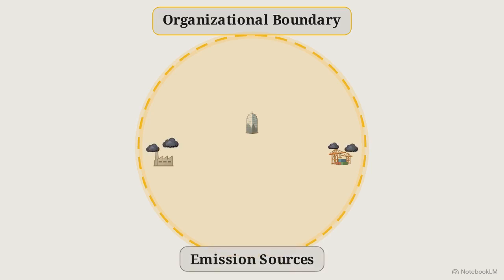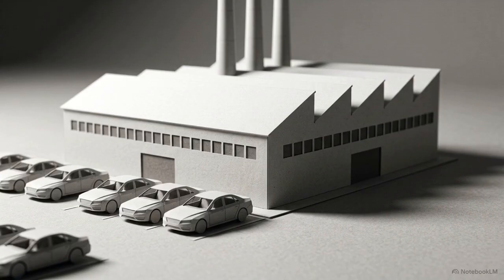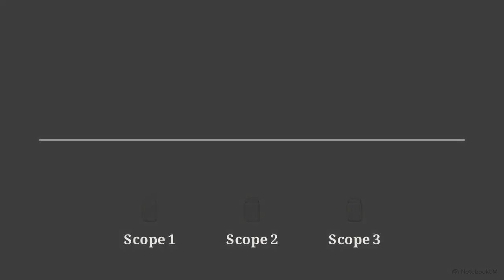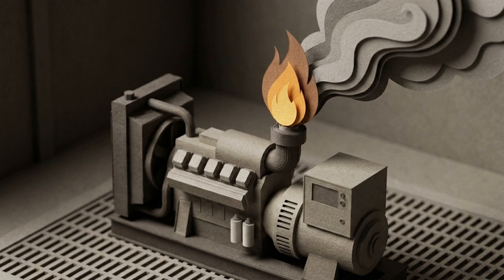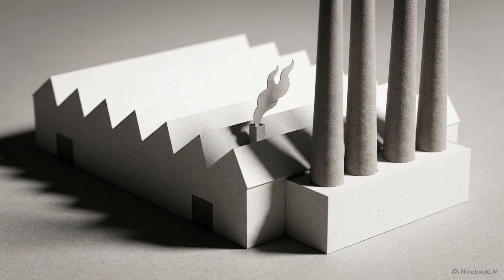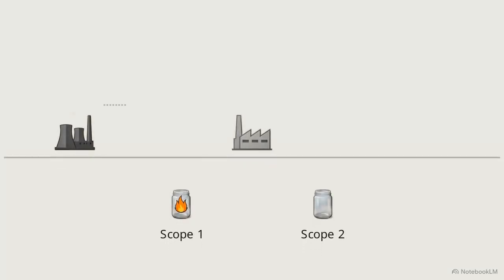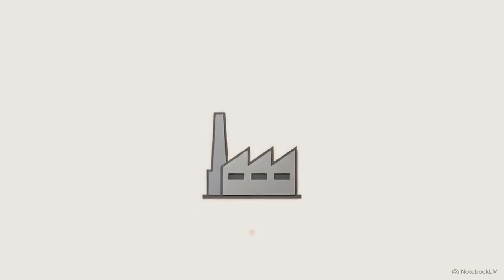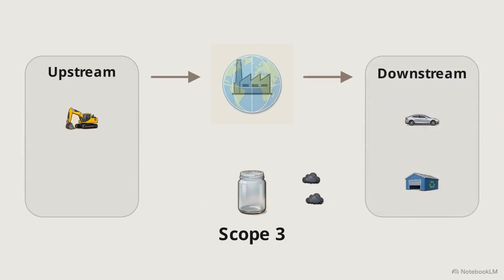Decoding the Corporate Carbon Footprint The Three Scopes Explain